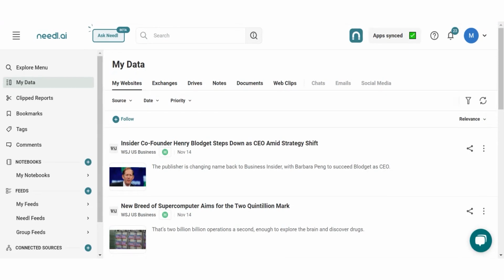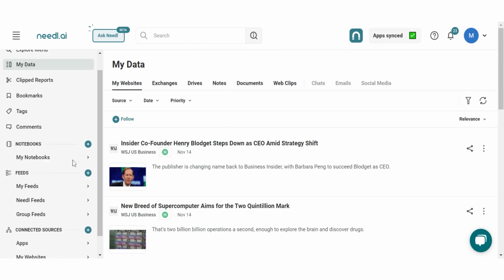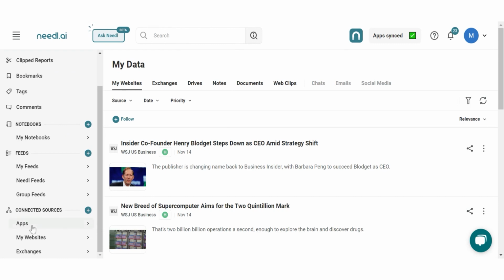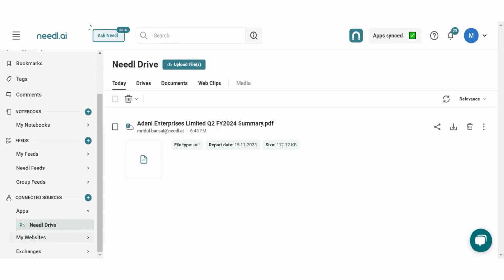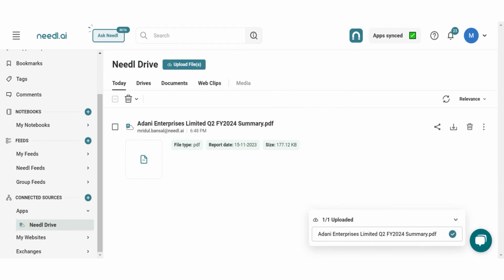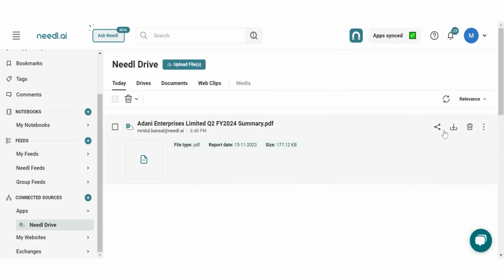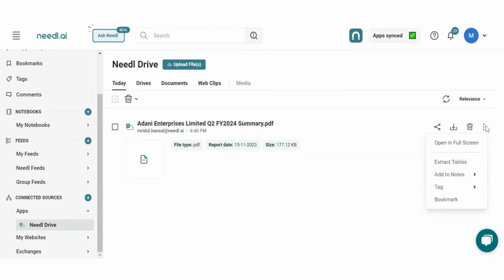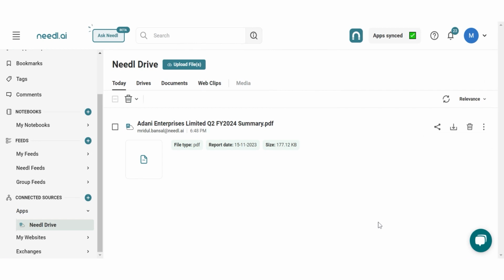Knowledge Base: How to Use Needl Drive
Needl Drive is Needl.ai’s own drive that lets you upload files from your devices and bring them together along with all your other apps, websites, and exchanges present in your Needl.ai account.

Needl Drive is connected in every account by default.
Follow these steps to learn how you can access it in your account.